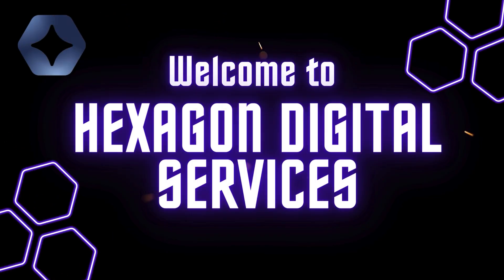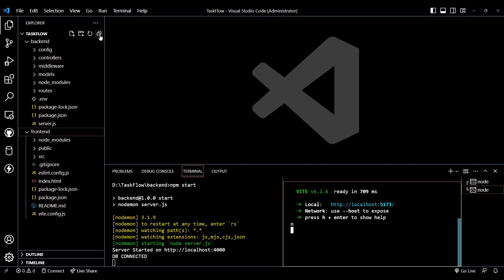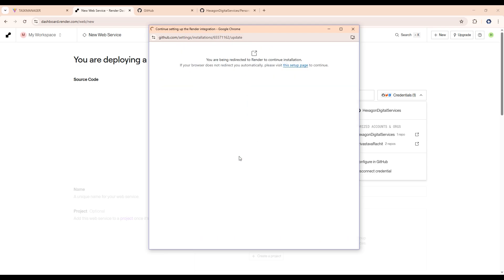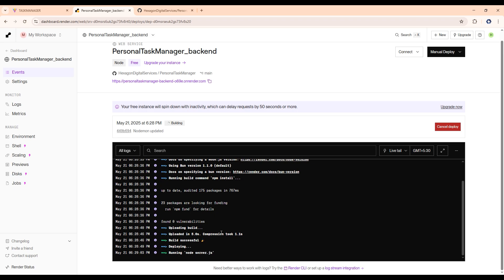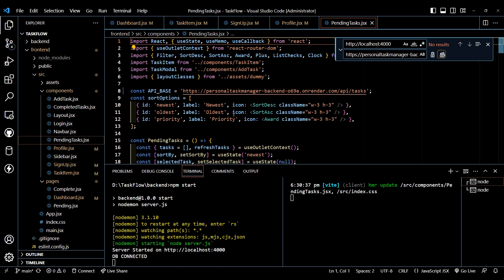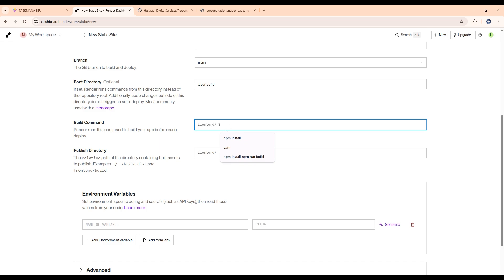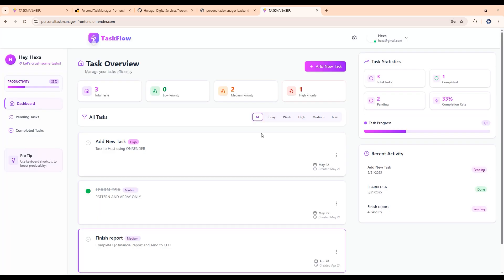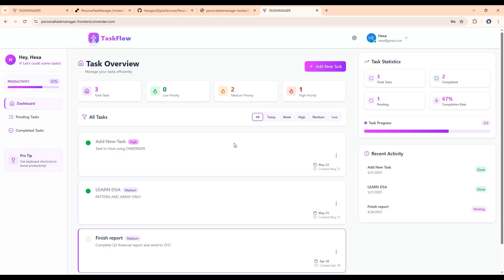How to Deploy Full-Stack MERN Task Manager App on Render | Free Hosting for React + Node.js App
Deploy Full-Stack MERN Task Manager App on Render (2025)
In this video, learn step-by-step how to deploy a MERN stack Task Manager project using Render, a free and powerful cloud platform.

✅ Deploy React frontend
✅ Host Node.js + Express backend
✅ Connect MongoDB Atlas
✅ Manage environment variables
✅ Deployment tips for 2025